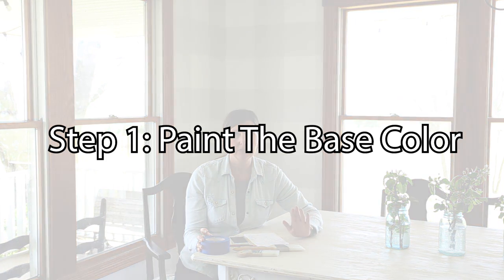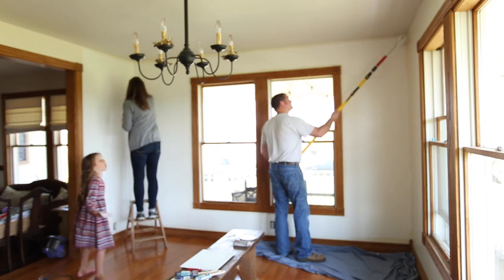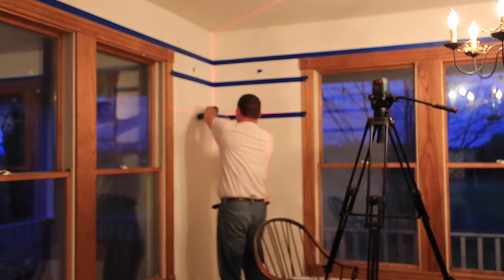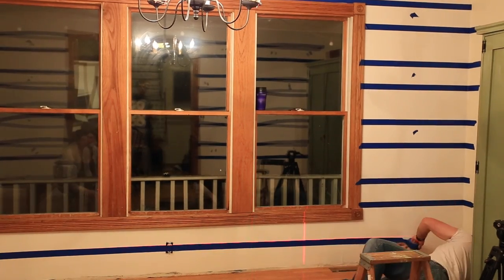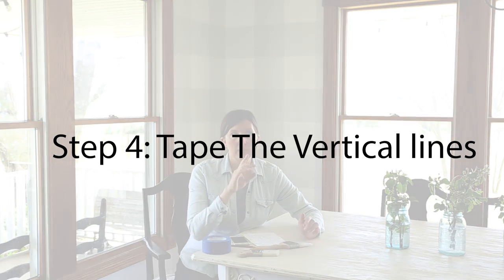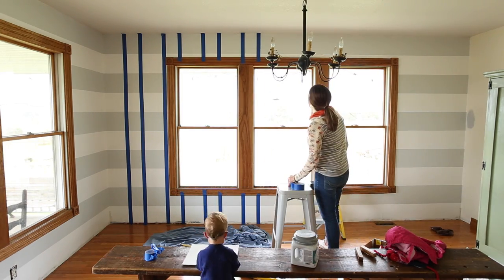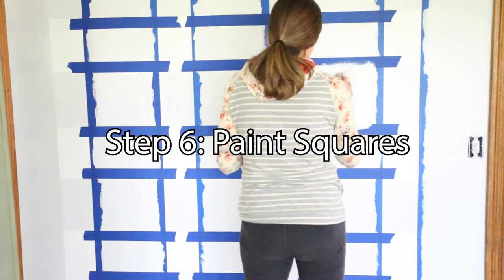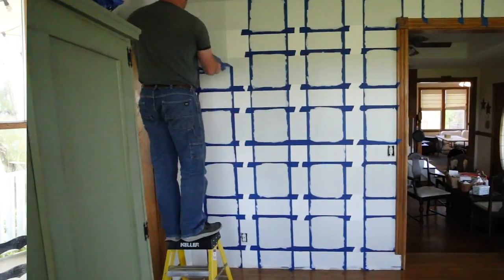How to Paint a Buffalo Check Wall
In this video, I show how we transformed our dining room with some painters tape and paint.  We went from a blah dining room to a bright and beautiful space.
Painting Buffalo Check Walls is a great way to brighten up a plain space.  Here is a full blog tutorial to go with this video.